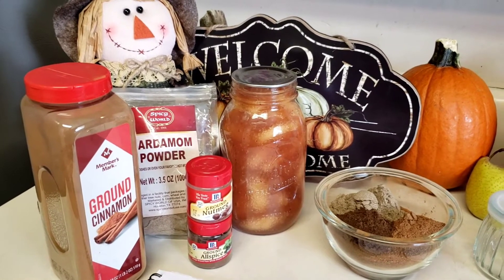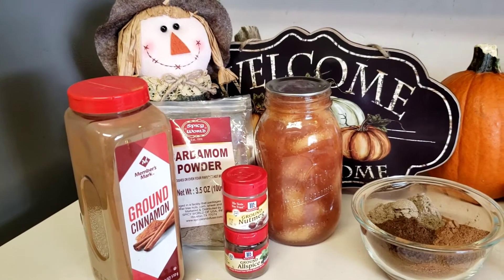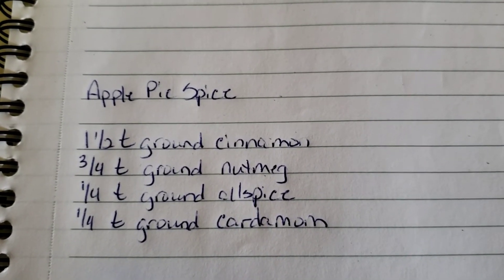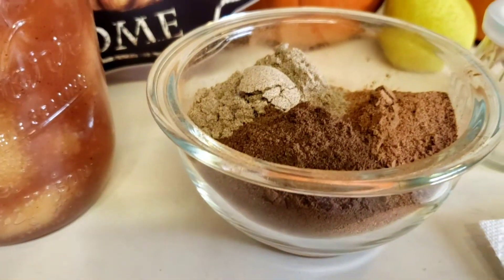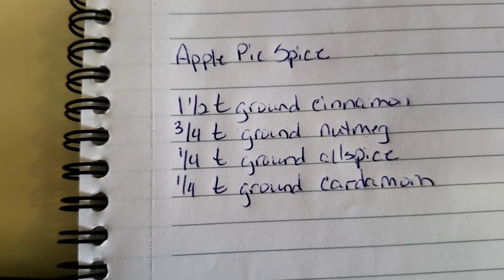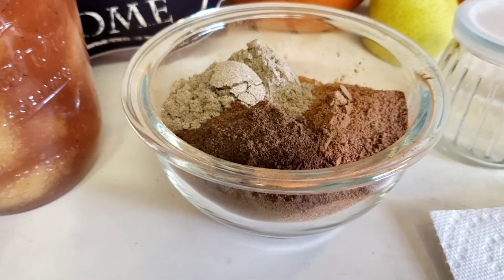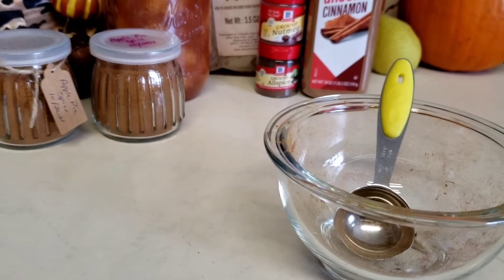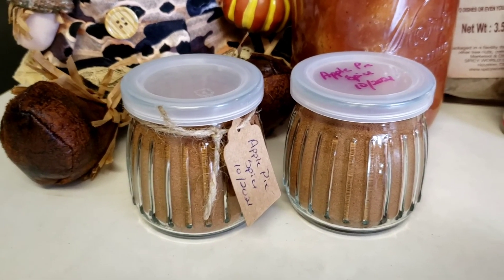Apple Pie Spice Seasoning